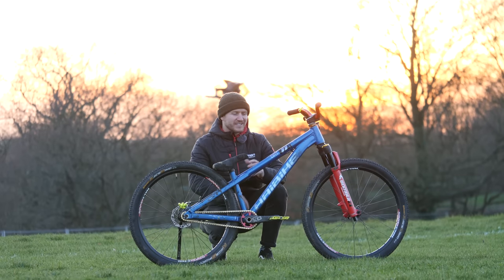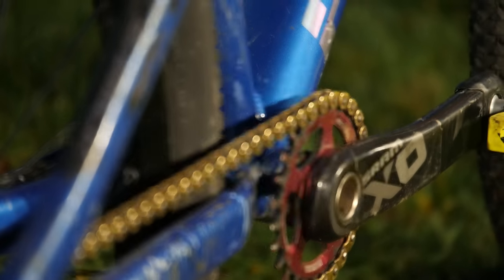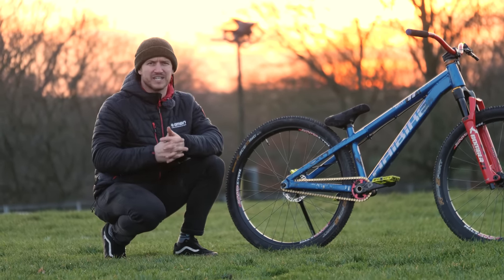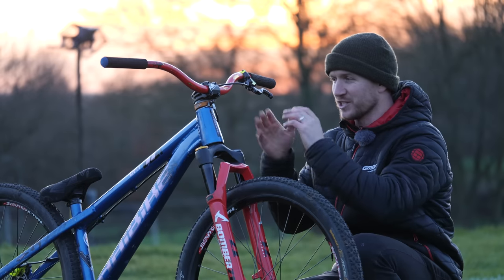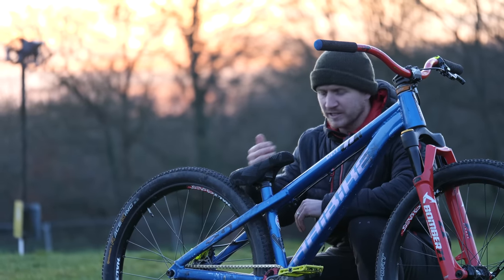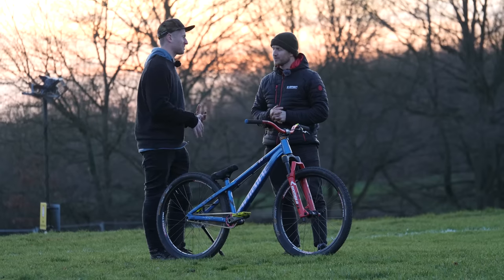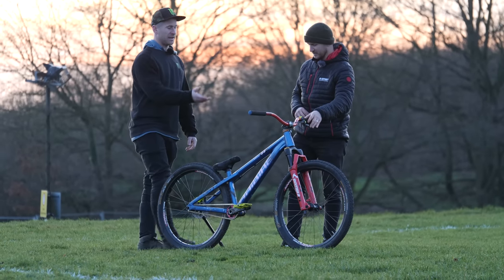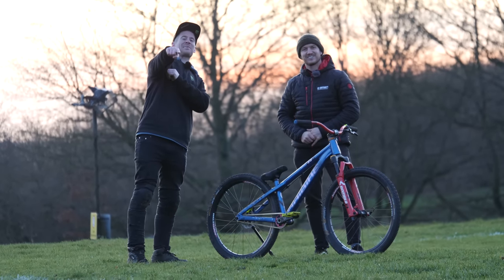Sam Pilgrim's One-Of-A-Kind Haibike DRT 11 | GMBN Pro Bike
Blake takes a look at the unique dirt jump bike of Sam Pilgrim. Yes that's right, there is only one of these Haibike MTB's in existence, with a second hanging untouched in Sam's garage. It's a complete custom build with some special mods and custom bling. It's fair to say that Haibike have turned it up to 11 for Sam 🤘

Frame: Haibike DRT 11 Aluminium
Front Suspension: Marzocchi Bomber Z1 100mm adapted to be 80mm
Wheelset: 26" Halo Chaos/Halo Wideboy
Tyres: Continental RaceKing 2.0
Brakes: Magura MT7 Raceline Team Edition
Rotors: 140mm
Handlebars: 760mm, 3" rise,
Stem: NS Bikes 30mm
Crankset: SRAM XO
Chainring: 26T
Pedals: TAG Metals
Chain: Halflink BMX chain
Cassette: 11T Freewheel
Saddle: Octane Sam Pilgrim Signature seatpost combo

Anything Else: Trixer hydraulic gyro for barspins and tricks.

If you'd like to contribute captions and video info in your language, here's the link 👍

Victor Olsson - Youth In Rage 4
Ooyy - Siren Screen